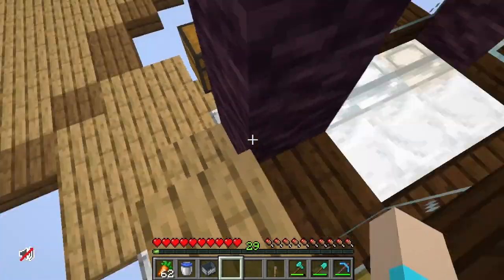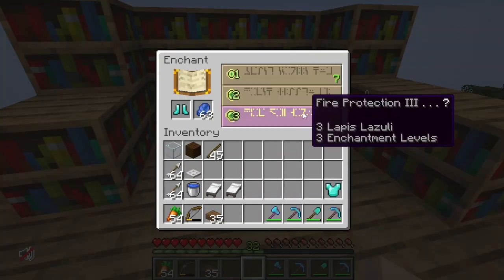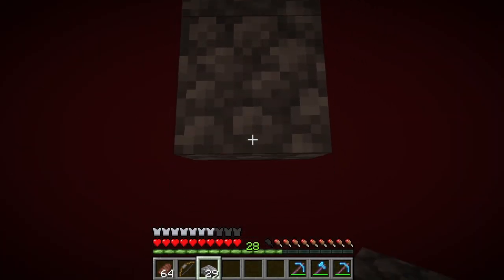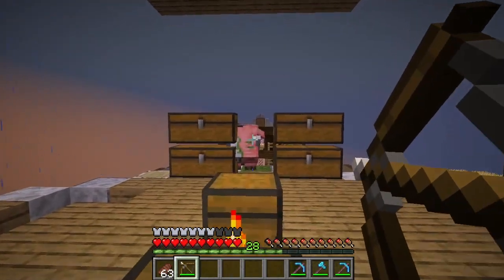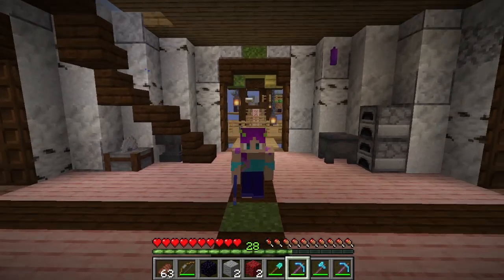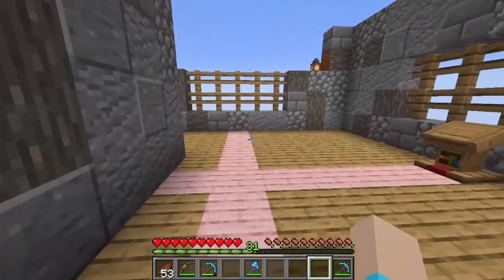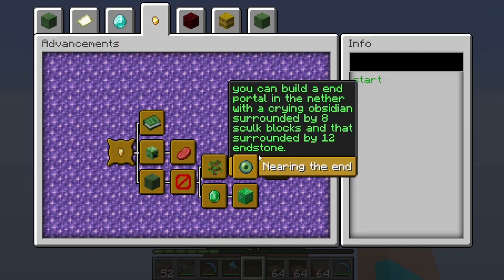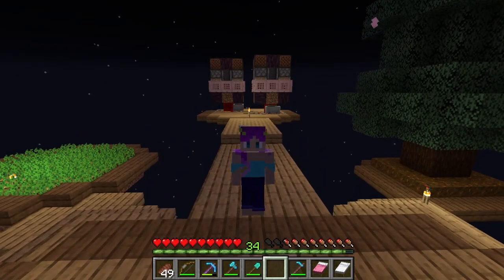Entering an Industrial Age | Skyblock One Block 1.20 | Ep 6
As our hunt for lava continues, it draws us into further frontiers and corners us into innovation! In this episode, we get a little carried away, but it results in some fantastic upgrades to our One Block world.